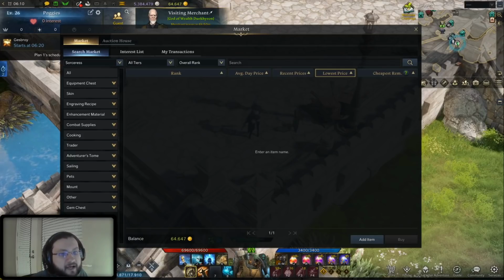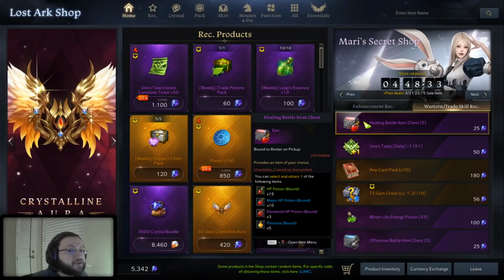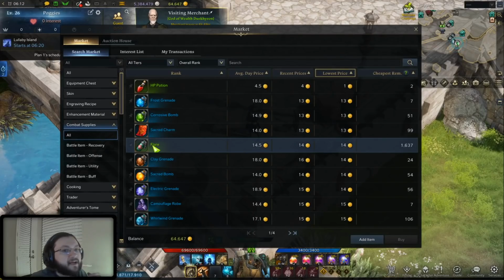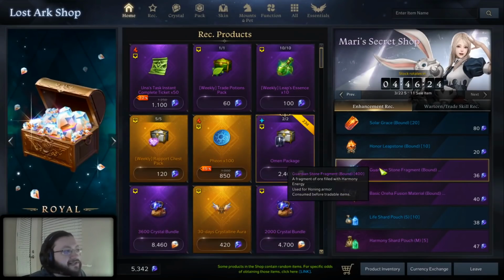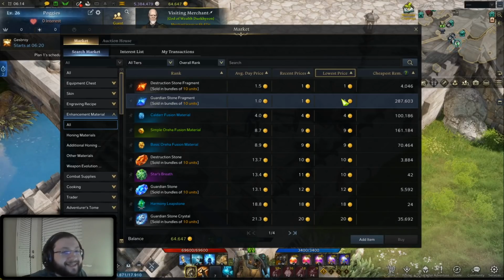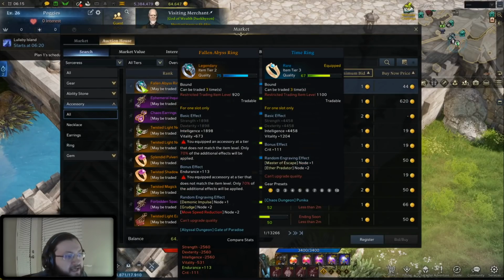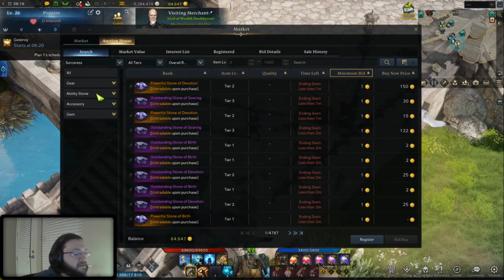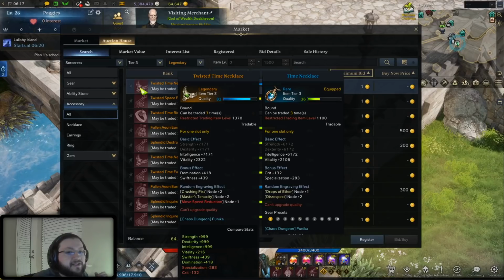*STOP* Buying ~THIS~ & Wasting Your *GOLD!* in Lost Ark.. (Don't Buy These Items in Lost Ark & Why)